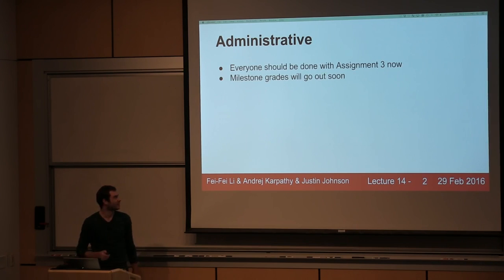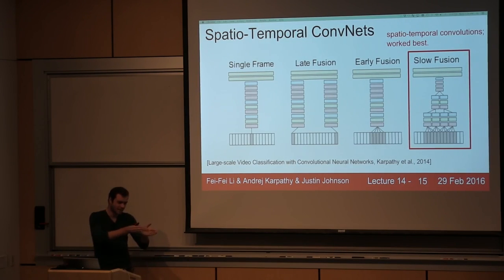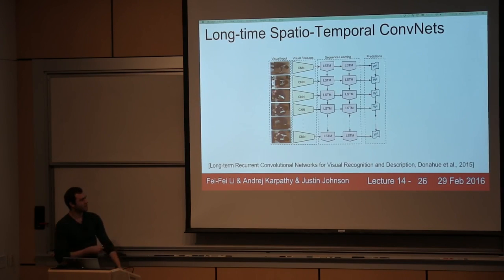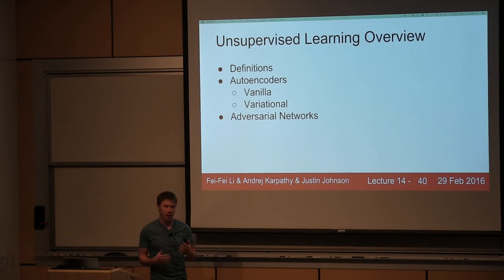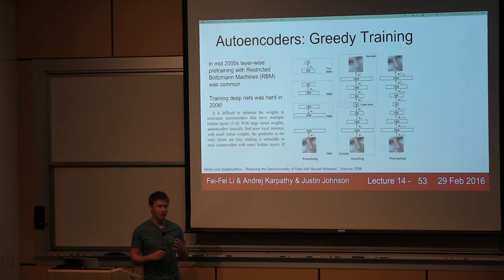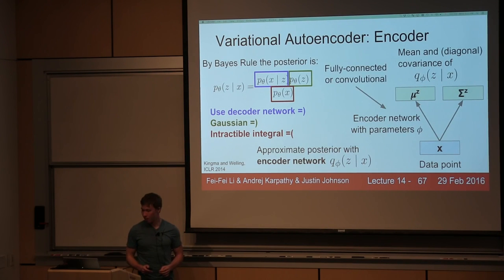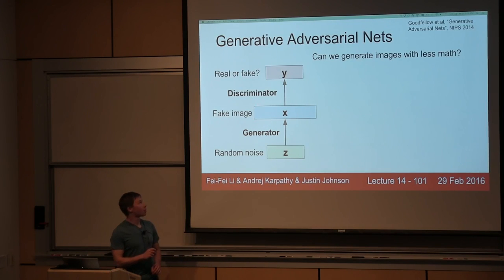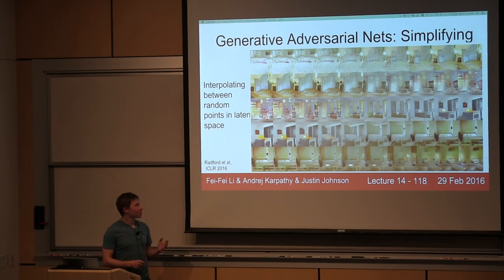CS231n Winter 2016 Lecture 14 Videos and Unsupervised Learning